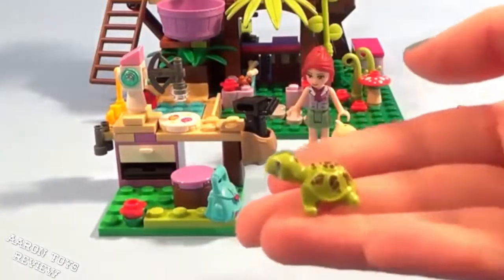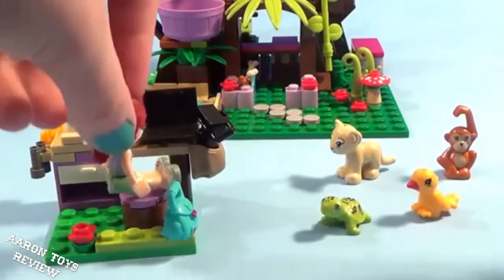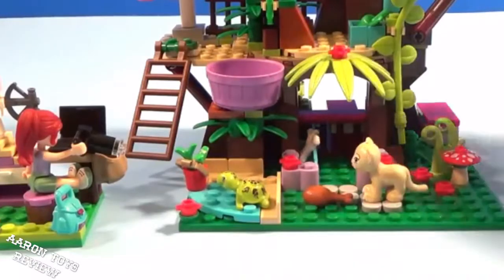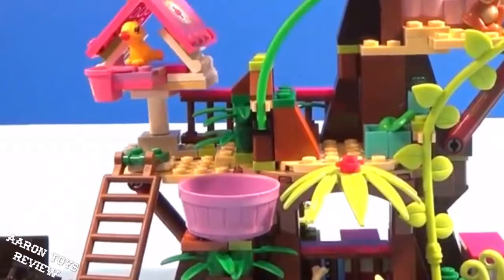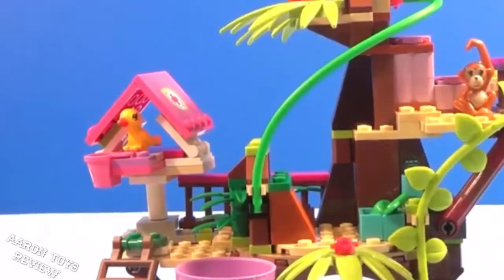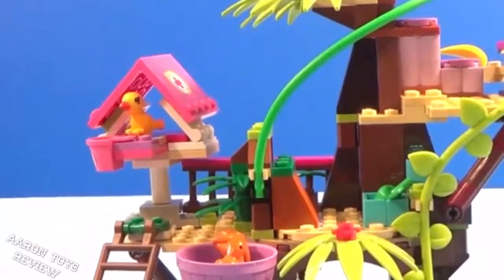Unboxing Lego In The Jungle